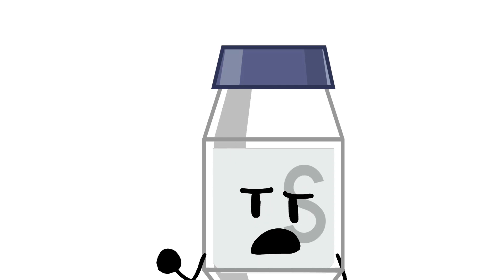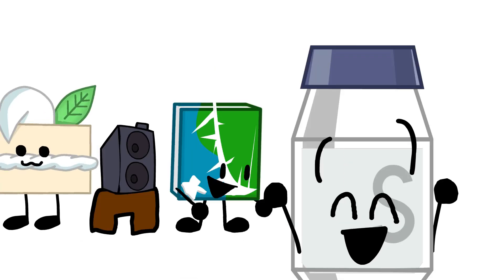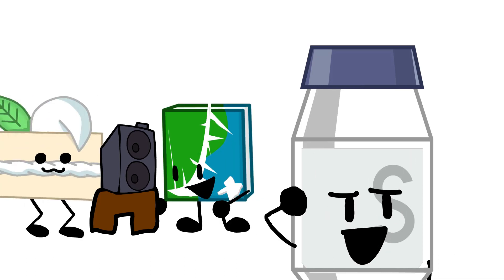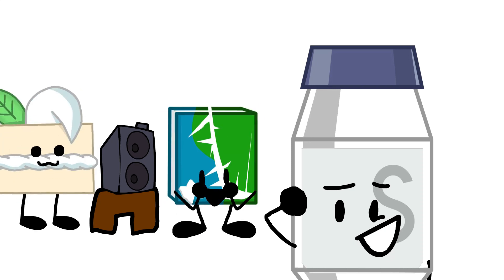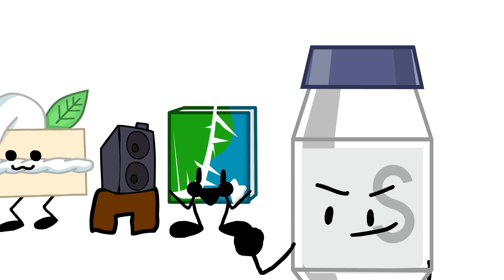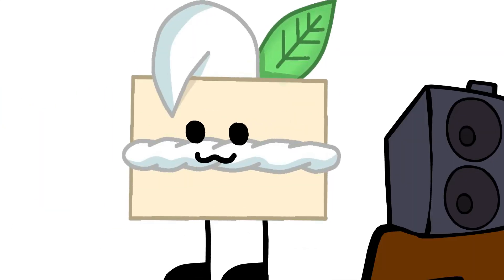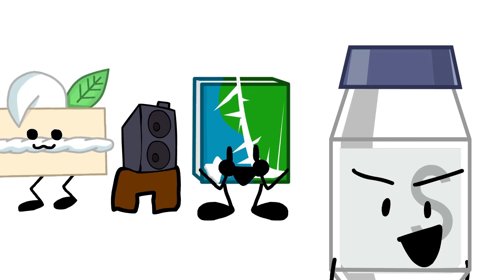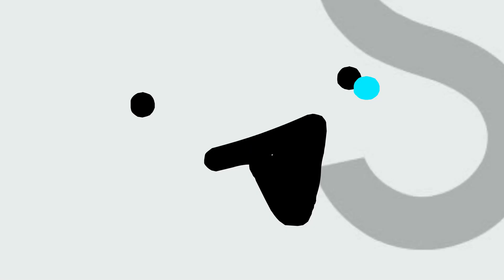Channel Intro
Yeah i'm not good at making Channel Introductions ._.
Animator: Bookeymations
Voice Actor: JustAnotherSaltyboi

The Team

Discord: -He'll only add you if he wants-